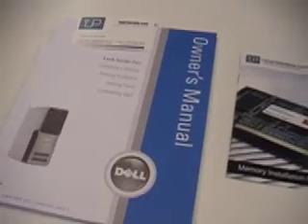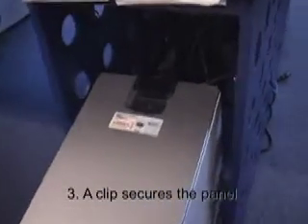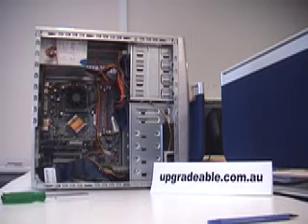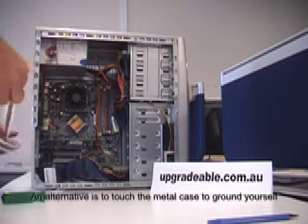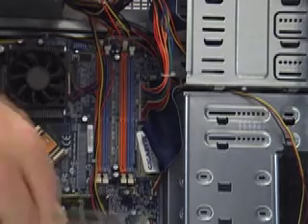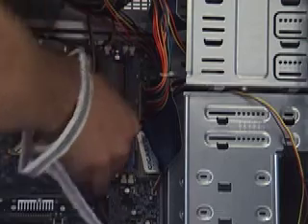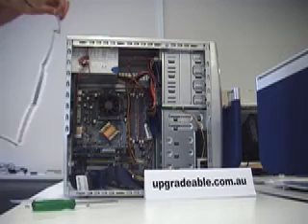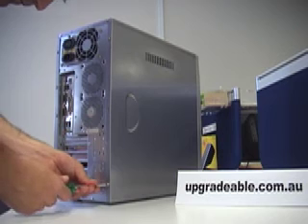How to install memory in a desktop computer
Upgradeable.com instructional video on how to upgrade memory is a standard desktop computer.